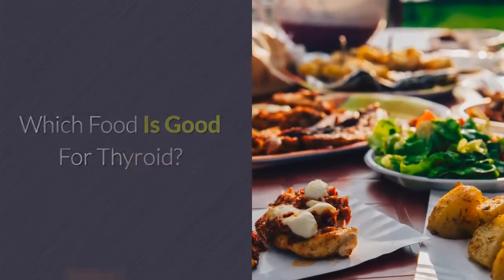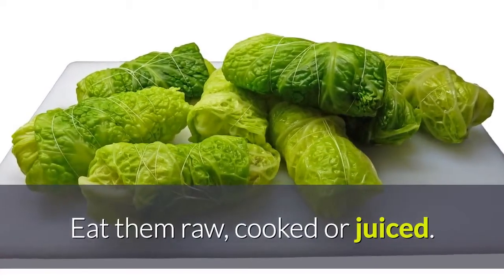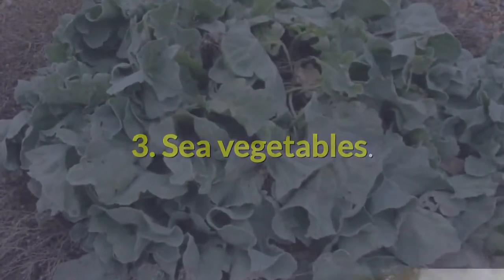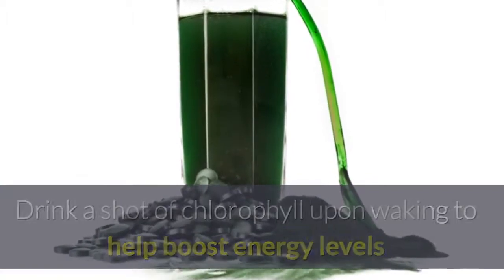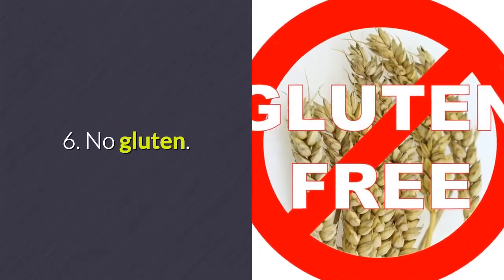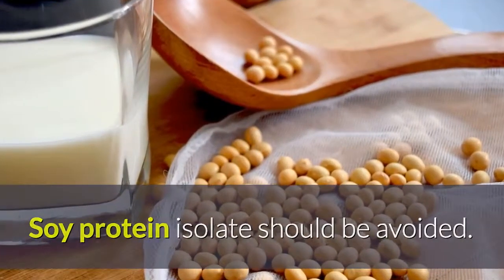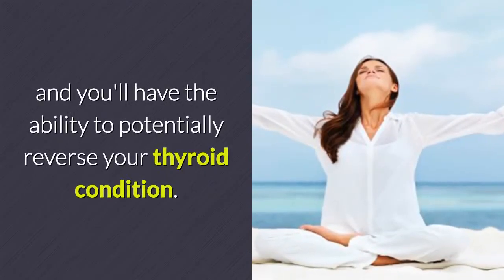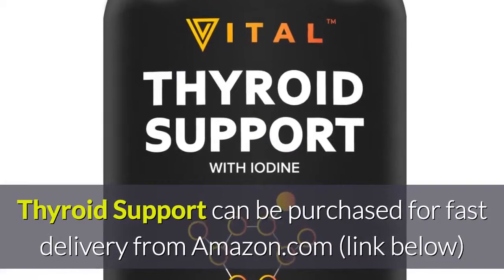Which Food Is Good For Thyroid And Which Foods Should I Avoid To Support Healthy Thyroid Functions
Which Food Is Good For Thyroid?

Here's what to eat to improve your thyroid function:

1. Cruciferous vegetables.

Eat them raw, cooked or juiced.

2. Brazil nuts.

These are the richest dietary source of selenium.

3. Sea vegetables.

Sea vegetables are rich in iodine.

4. Chlorophyll.

Drink a shot of chlorophyll upon waking to help boost energy levels and remove heavy metals.

5. Maca.

Helps to balance the hypothalamus and pituitary.

6. No gluten.

If you have Hashimoto's, you must avoid gluten.

7. No soy protein isolate.

Soy protein isolate should be avoided.

Eat clean and smart, take the right supplements (think Vital Vitamins), manage your stress levels and avoid environmental toxins, and you'll have the ability to potentially reverse your thyroid condition.